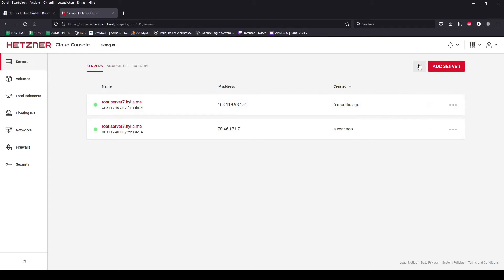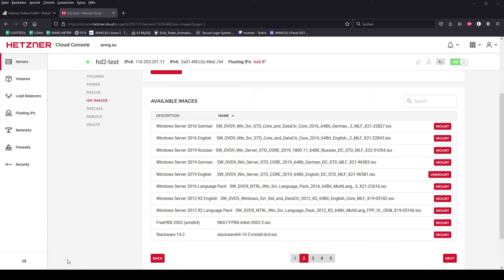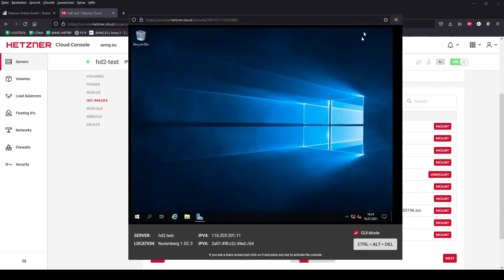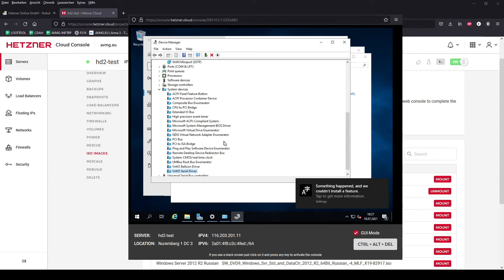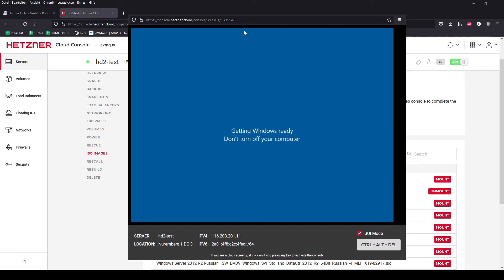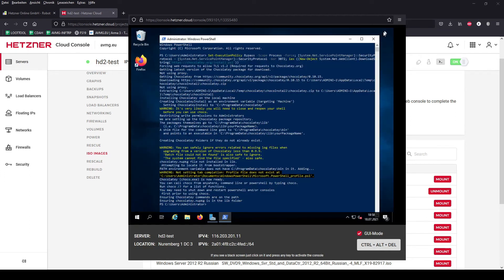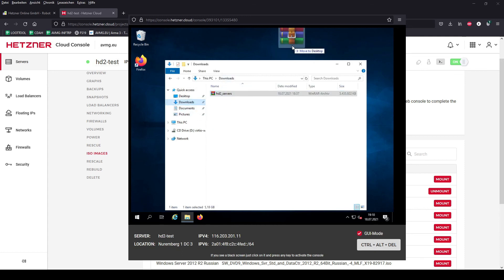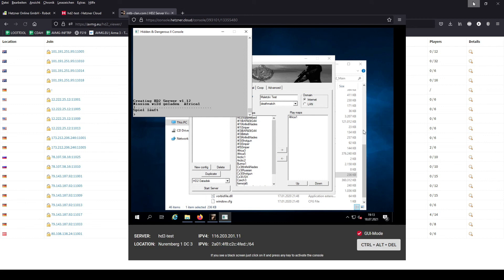Hidden & Dangerous 2 Server Hosting Tutorial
This is a small tutorial about how to host a Hidden & Dangerous 2 server.